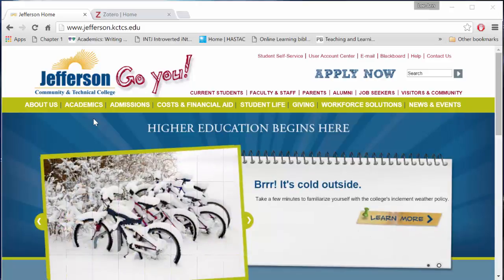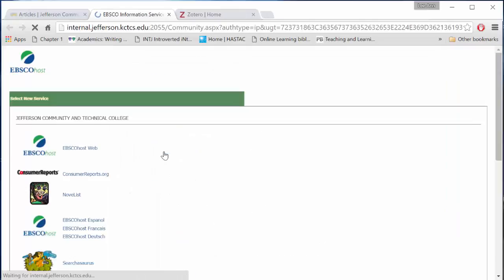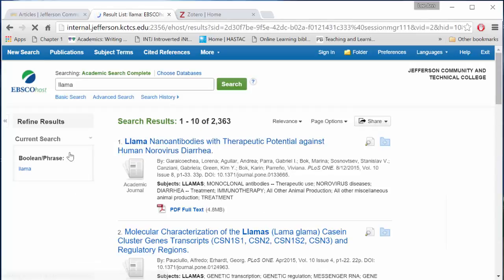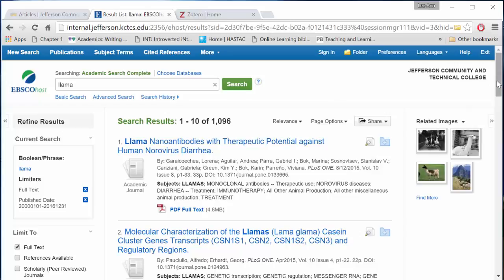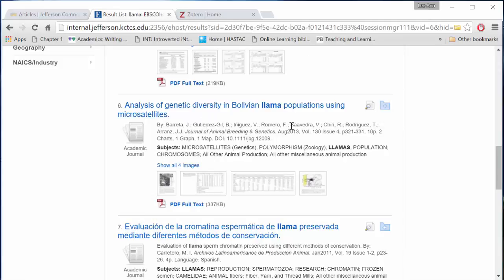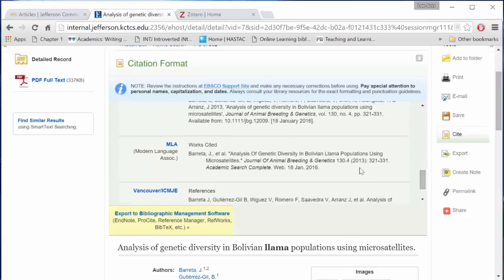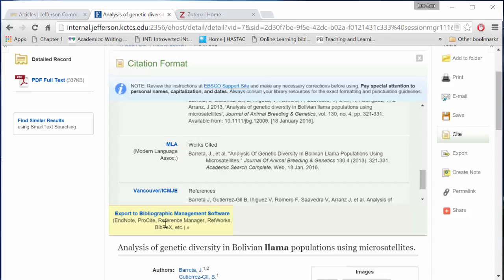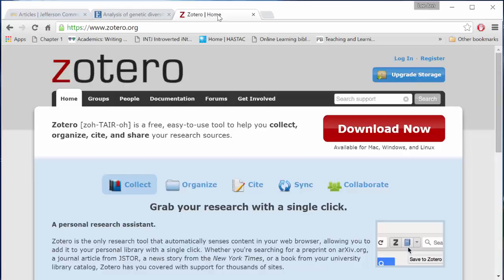JCTC_Research: Find academic journal article EBSCOhost 2nd ed.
Jefferson Community & Technical College, Louisville, KY students access the EBSCOhost database.